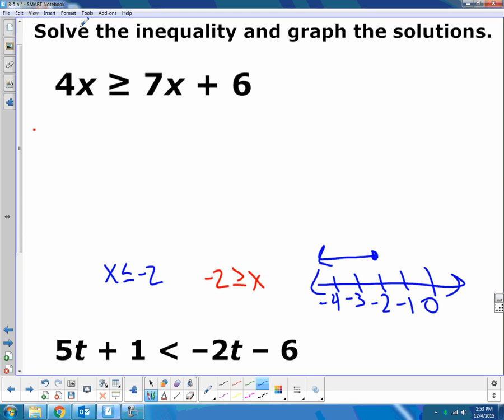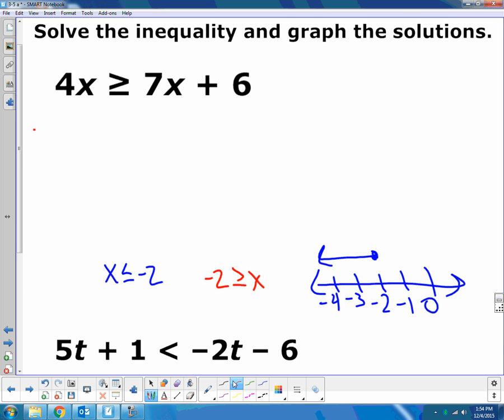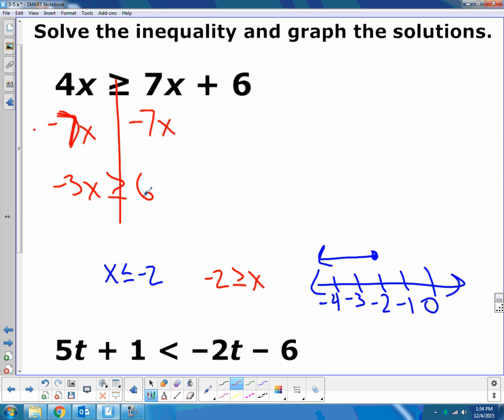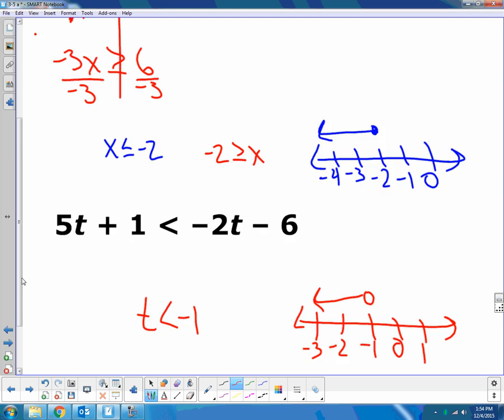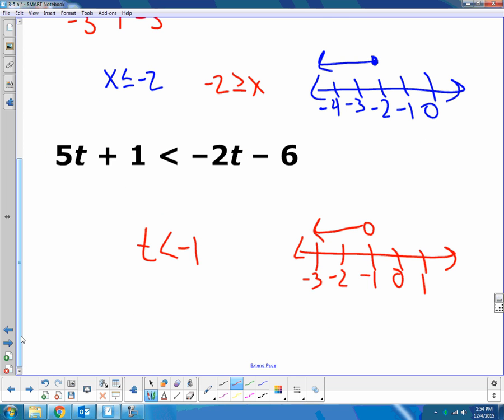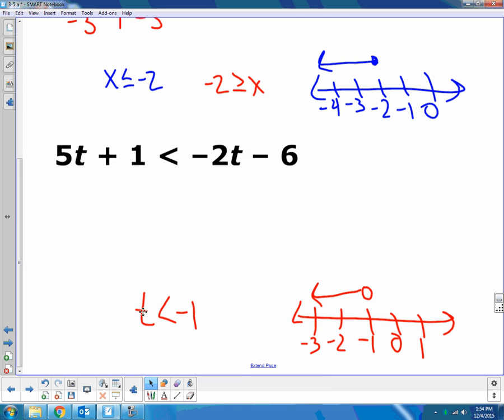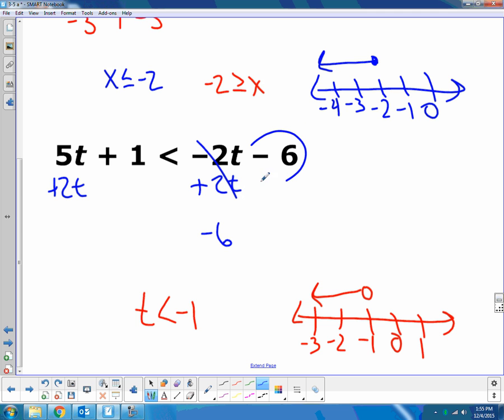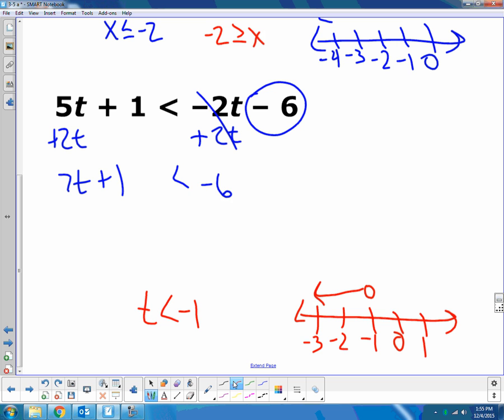3.5 Example 1